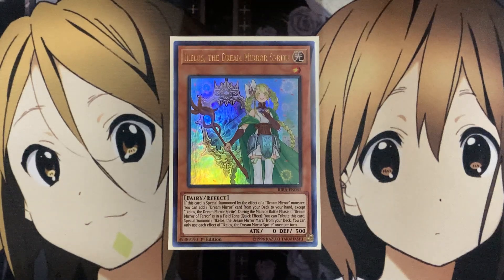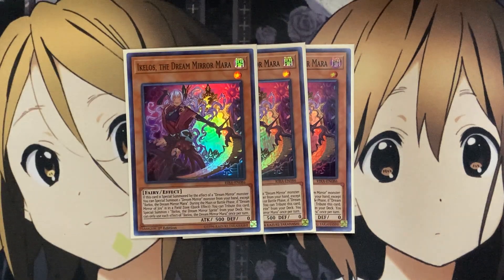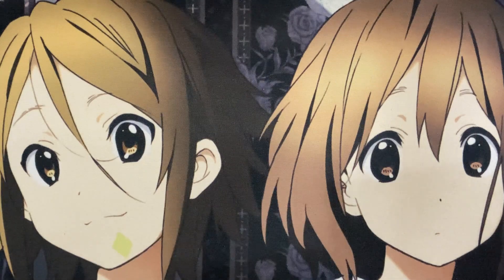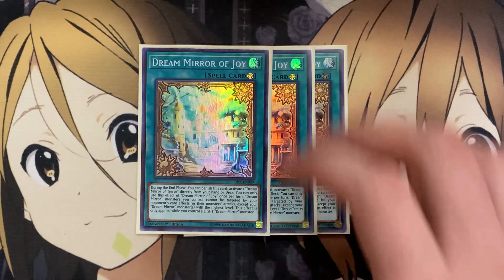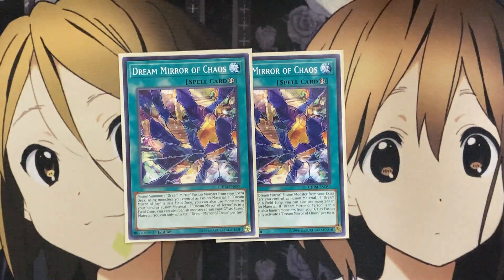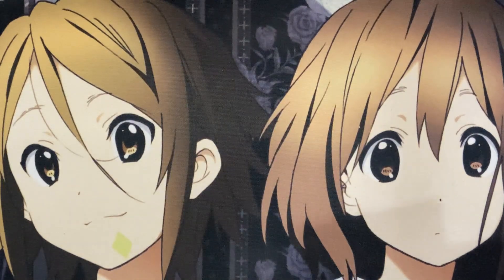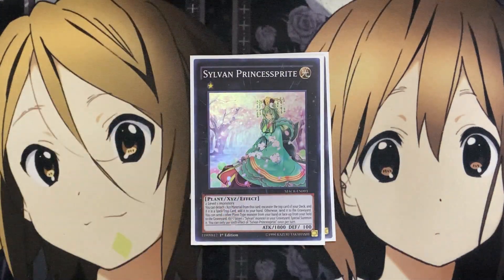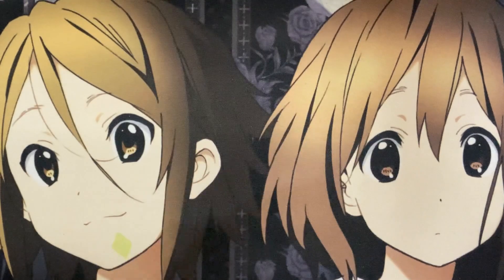My Dream Mirror Yugioh Deck Profile for April 2021